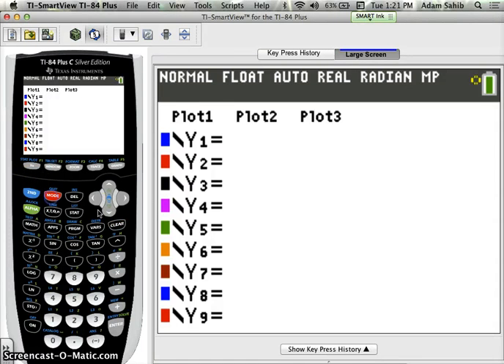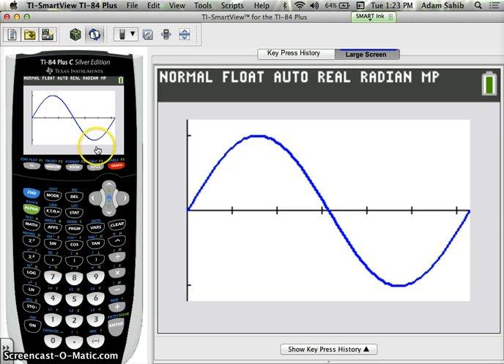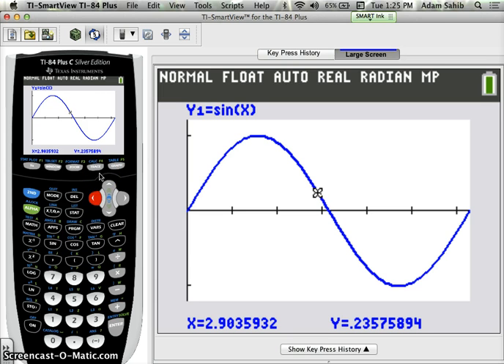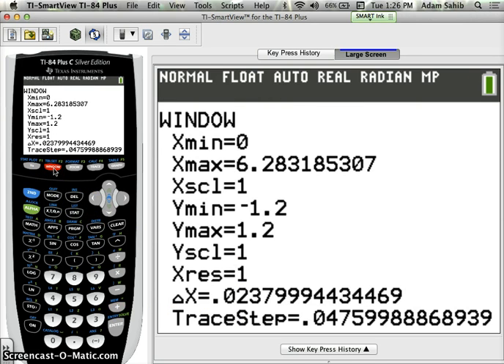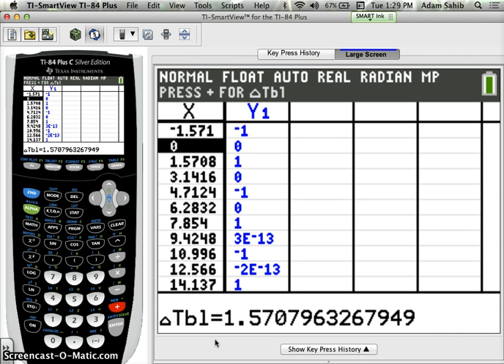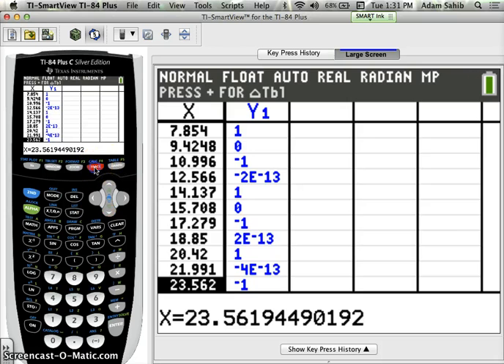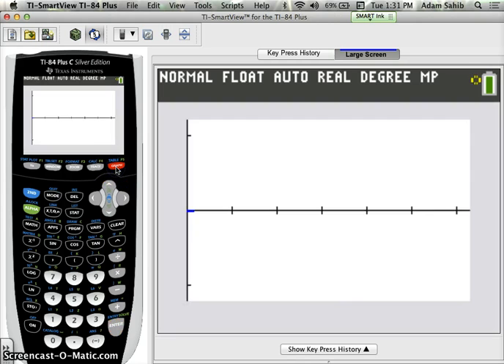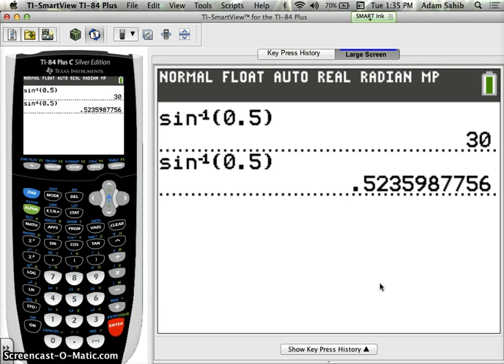Graphing y = sin x on a TI-84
A. Sahib's class: Apr. 14, 2015
Live from a class, recorded for absent students